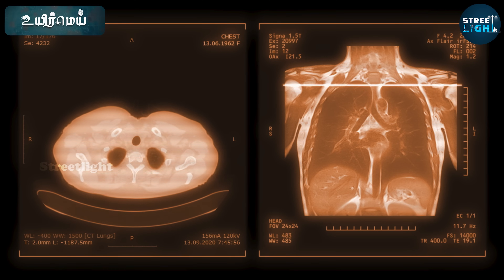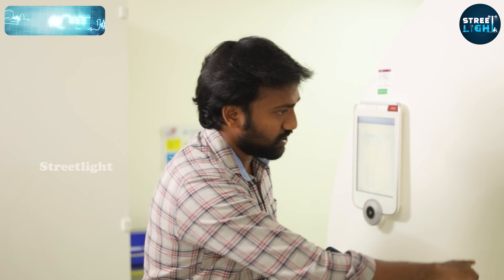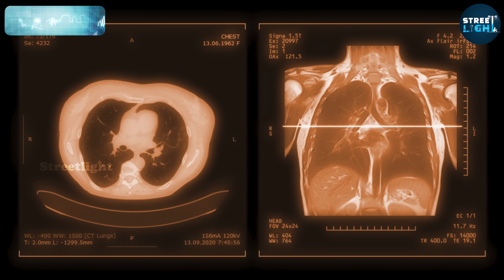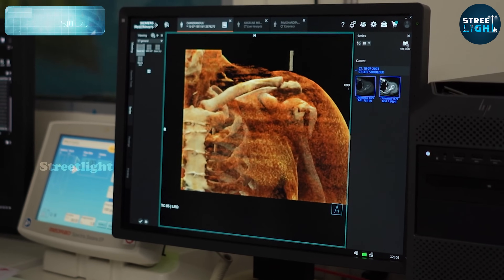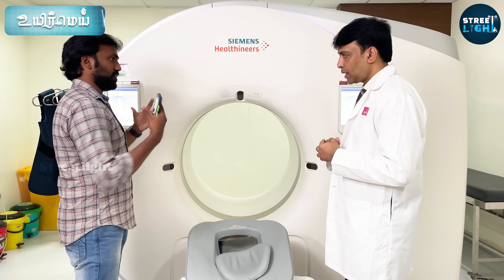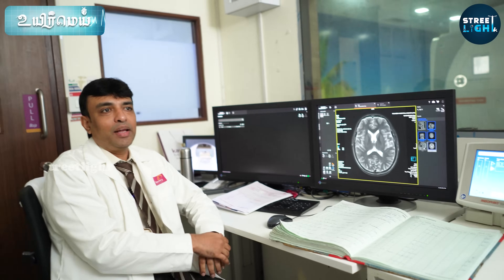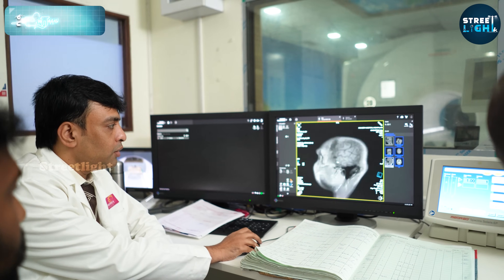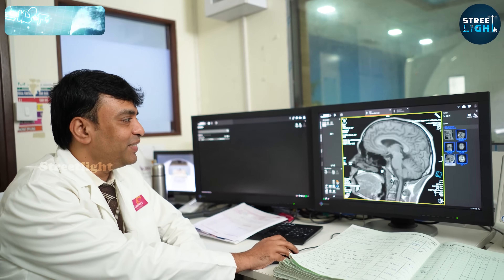MRI - CT Scan எத்தனை முறை எடுக்கலாம்? | CT Vs MRI Scan explained | Uyirmei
Heartfelt thanks to our knowledge partner - Kauvery Hospital, Vadapalani

Discover the power of medical imaging in our new video with Dr. L Murali Krishna from Kauvery Hospital Vadapalani. Learn about CT and MRI, it's effectiveness and benefits explained by this expert in radiology.

Tune in to our channel for a closer look at how these technologies are making a difference in healthcare.

- How does CT Scan work
- How does MRI Scan work
- MRI Vs CT Scan Vs X-Ray machine
- Advantages & Disadvantages of MRI
- Advantages & Disadvantages of CT Scan
- Why is metal not allowed in MRI machine
- Is MRI safe to scan
- Is CT Scan safe to scan